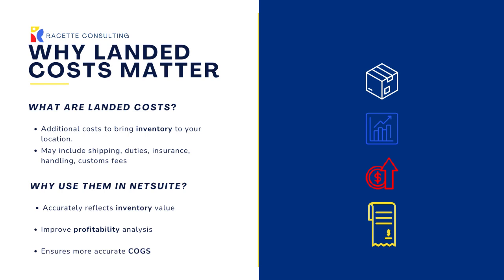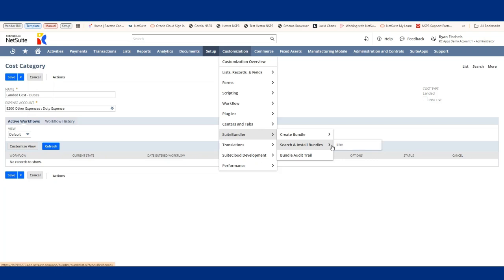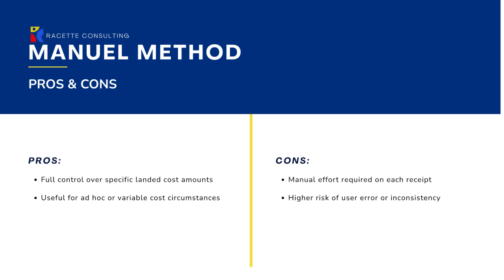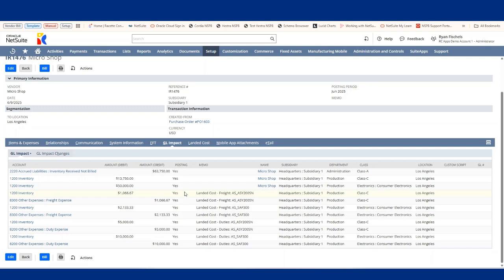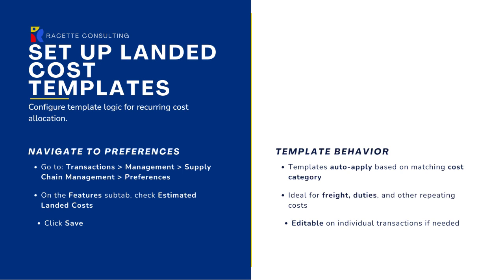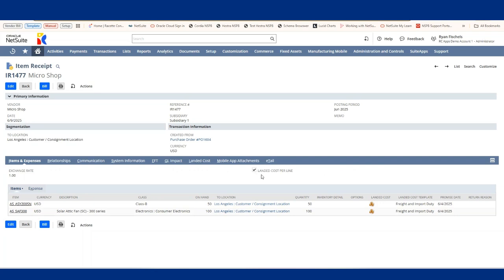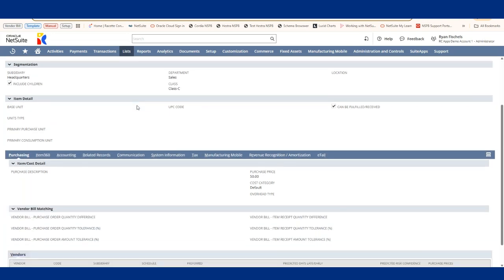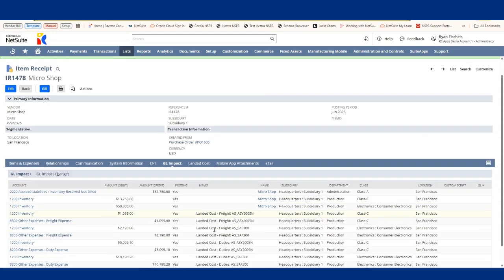Managing Landed Cost in NetSuite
This is a detailed overview video of how to use Landed Cost feature in NetSuite.